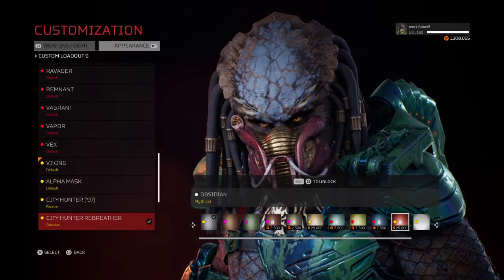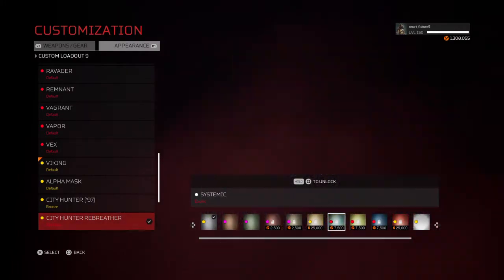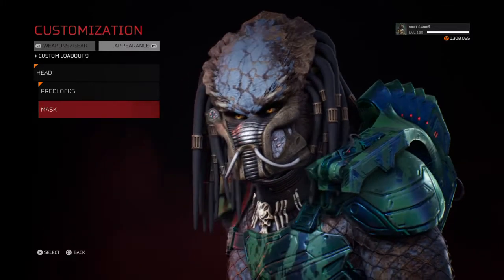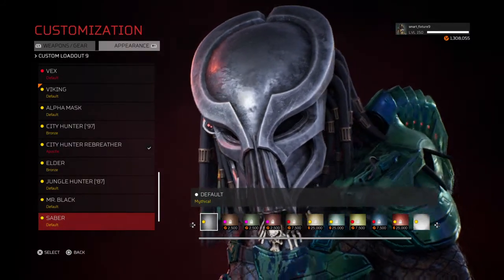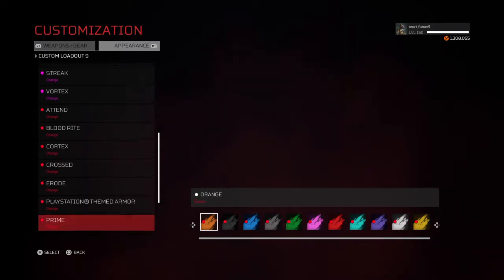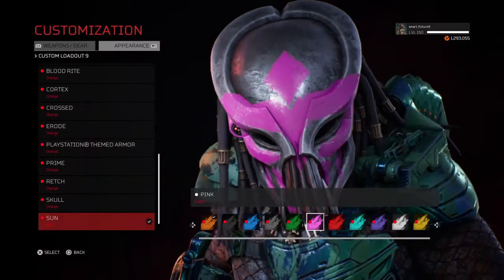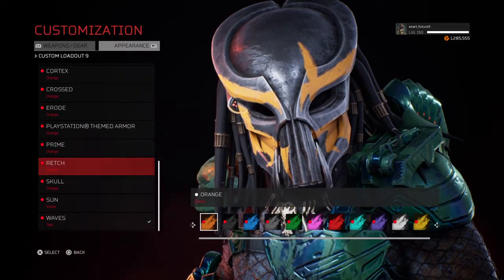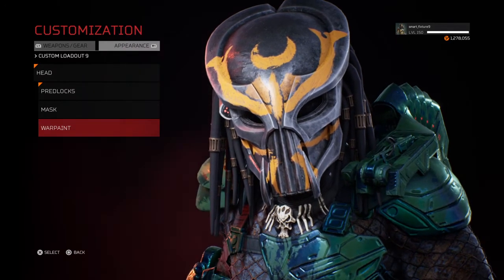Predator Hunting Grounds DLC Bundle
Just purchased this bundle at the Playstation Store for $ 21. This bundle will be unlockable in December for everyone.